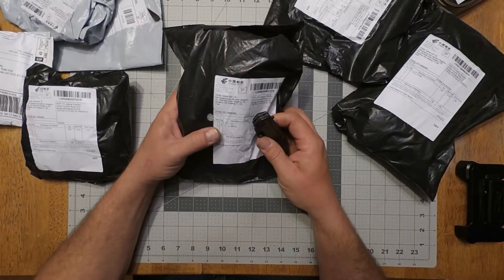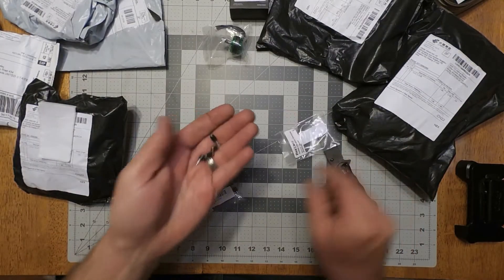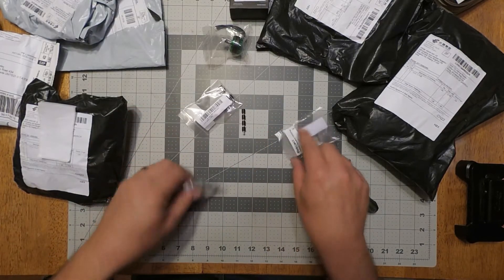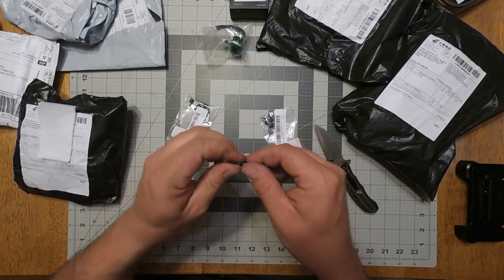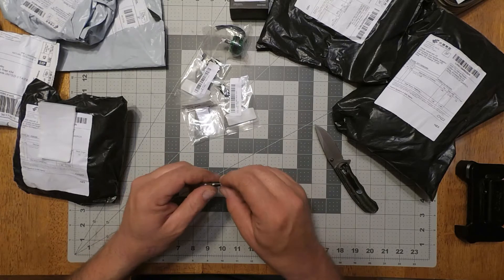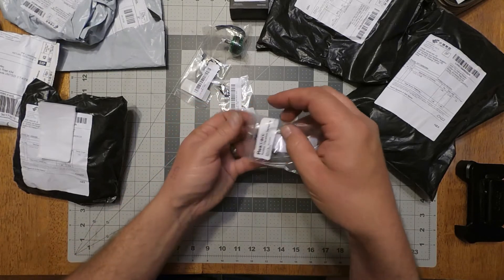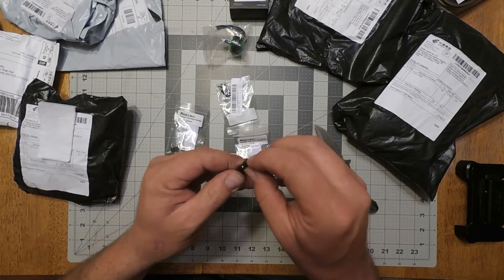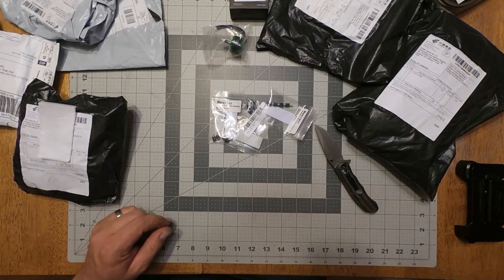Flight Controller Anti Vibration Fixed Screws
Here are some soft rubber standoffs I got from banggood.com
-Soft rubber standoffs